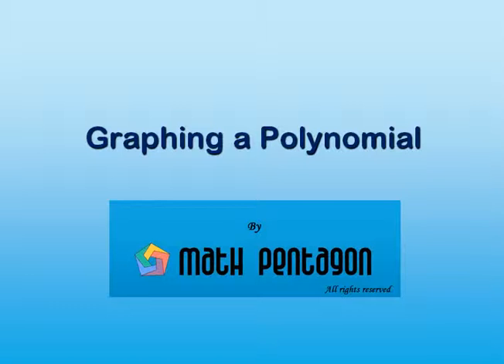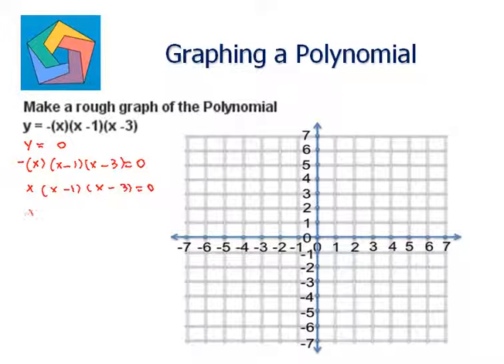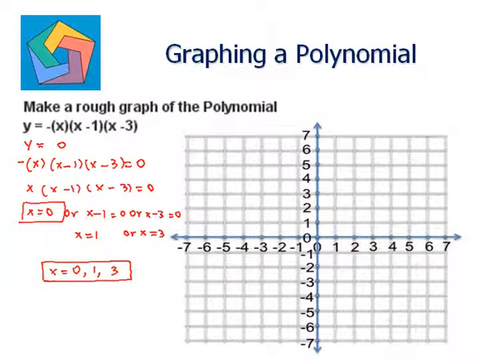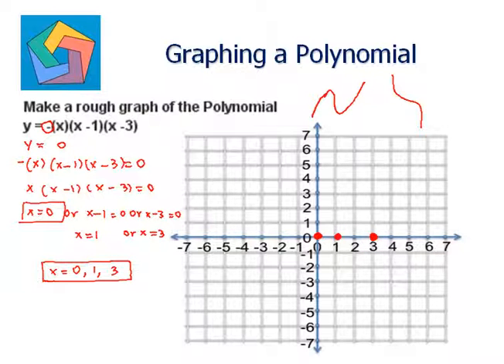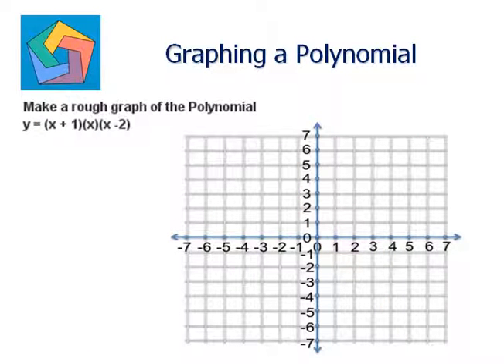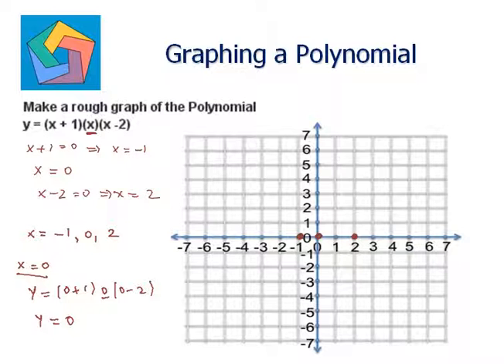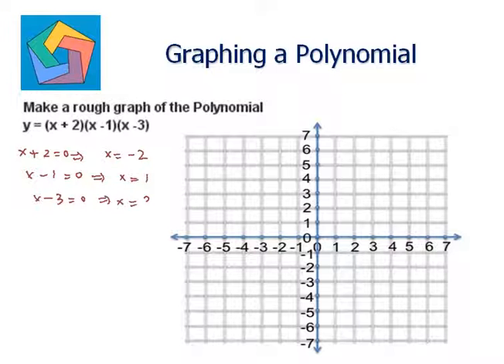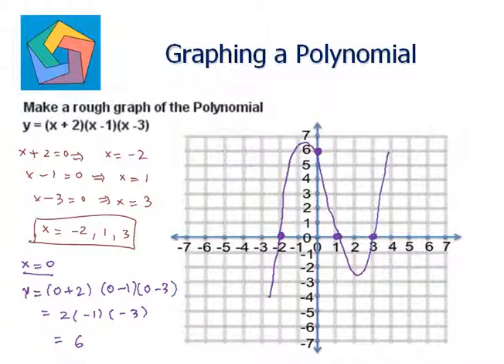Graphing a Polynomial